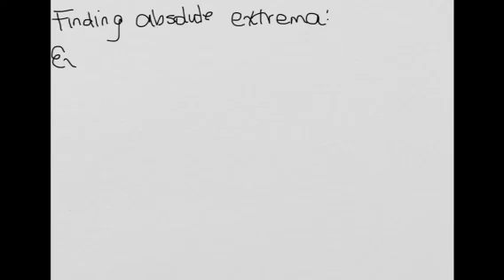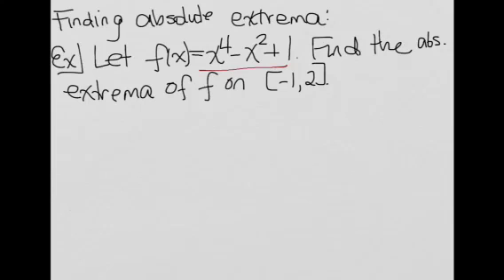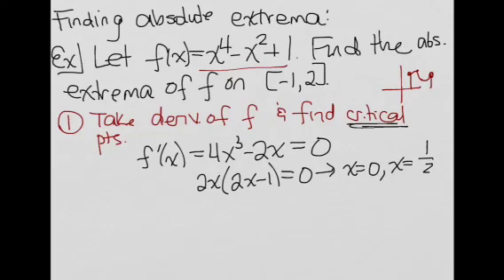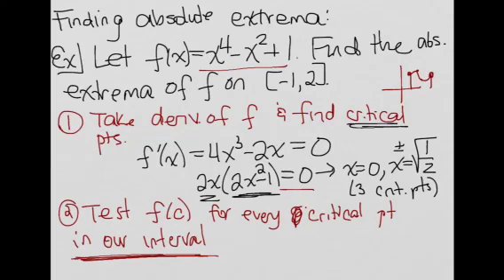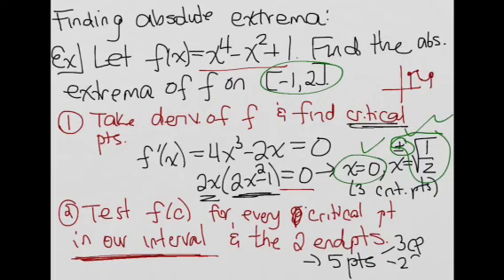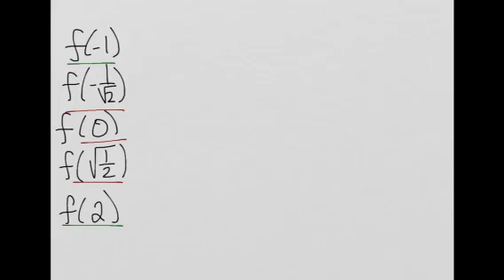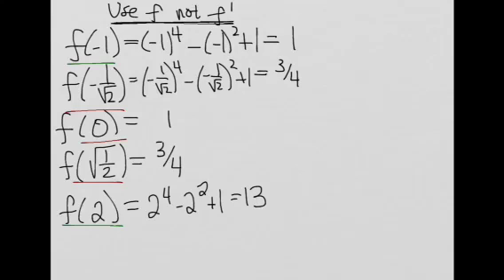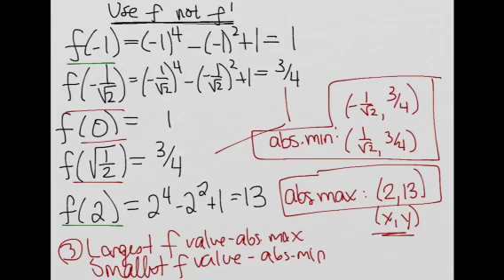Finding absolute extrema